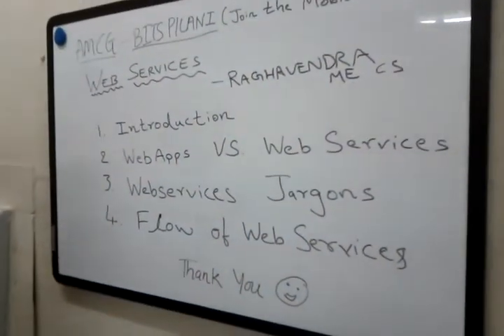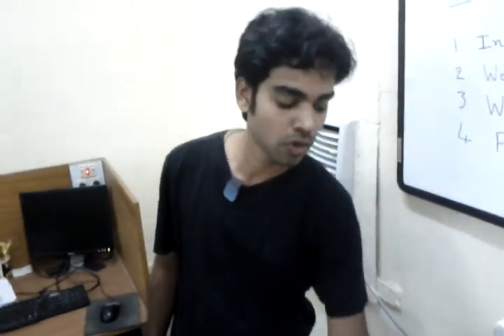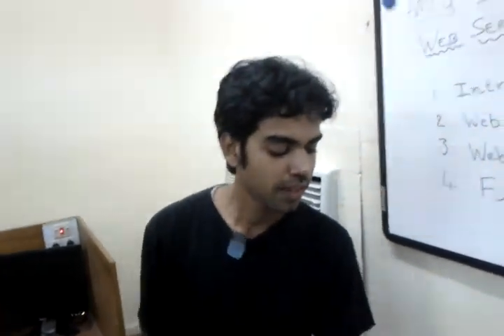Web Services.3gp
Introduction to Webservices which are playing phenomenal role in this digital and internet era. Speaker Mr. Raghavendra Tungathurthi, Graduate Student BITS Pilani, he is the key person behind MyBITS(BITS Mobile app) Webservices implementation, push notifications and overall server architecture.